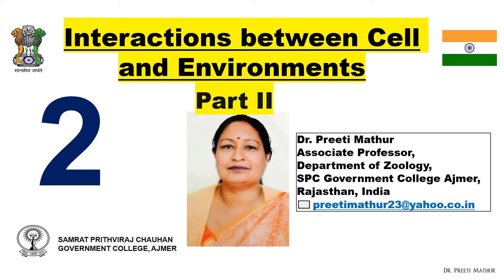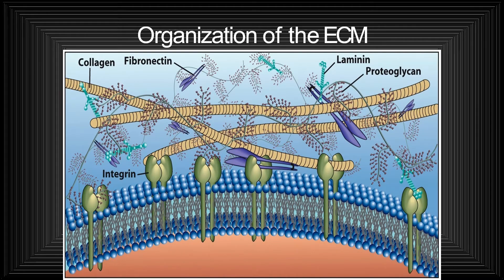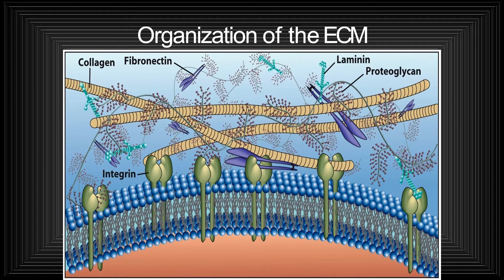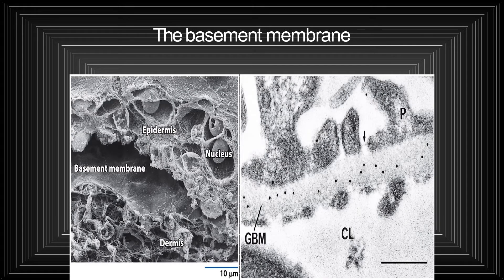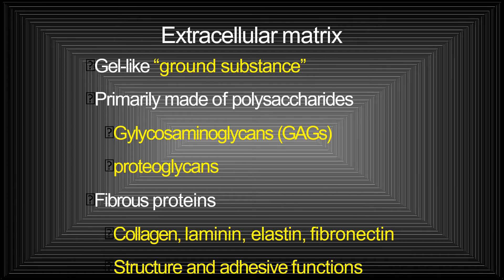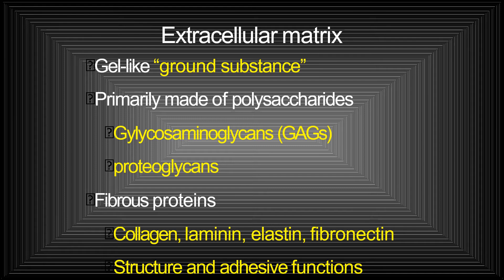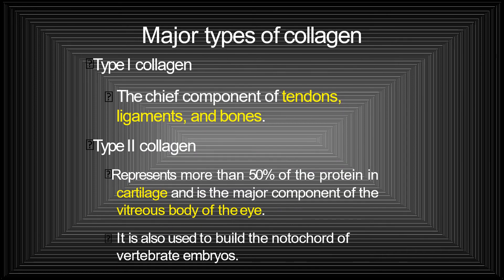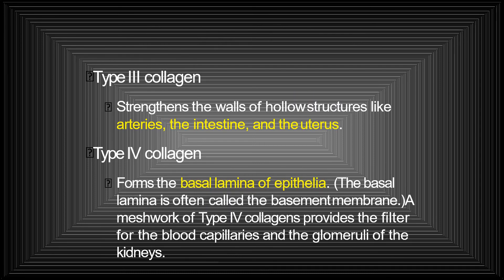Interactions between Cell and Environments | Part 2